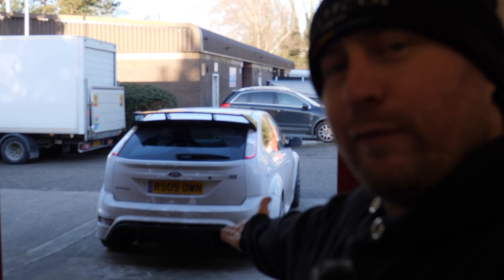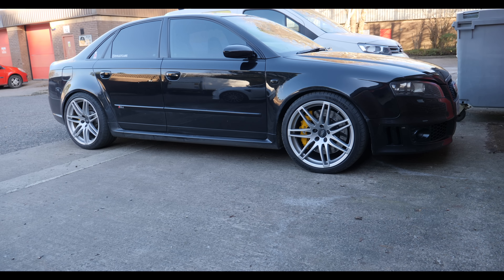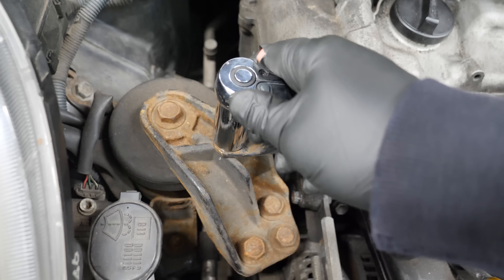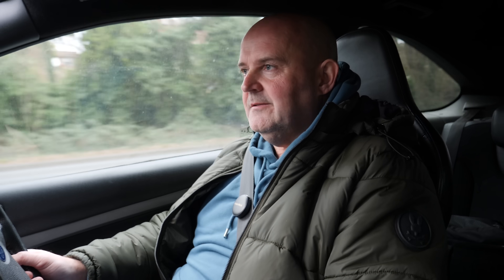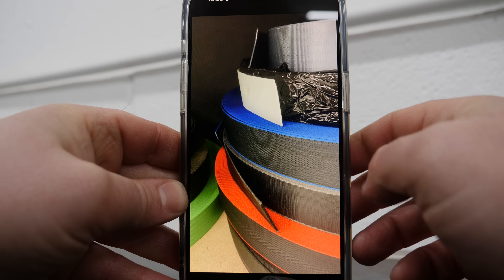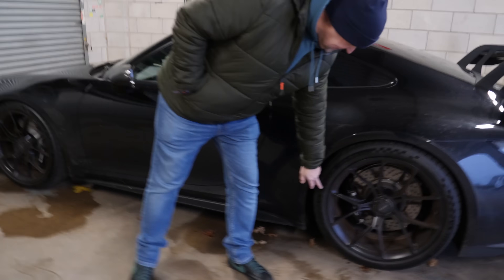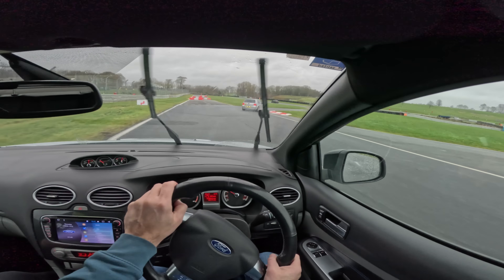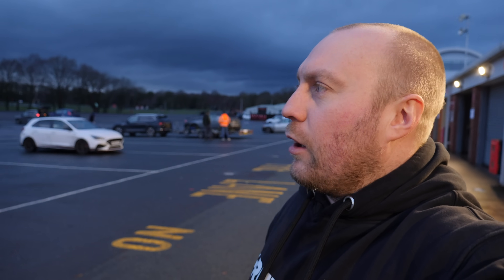RESTORING OUR WRECKED 150,000 MILE MK2 FOCUS RS (PART 15)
to save more, Or search code: 【dks4965】in Temu search bar to claim £100 coupon bundle for all users！

In todays episode with our MK2 Focus RS we fixed the boost solenoid issue, went to Porsche in Preston, went back to the unit to fix the boost solenoid properly, had the car cleaned by James at Wax & Away and then did an epic track day at Oulton Park! This is what YouTube is all about!